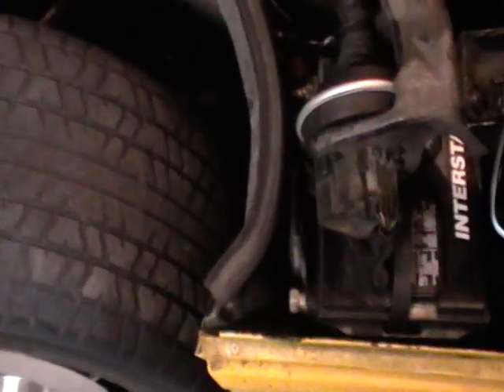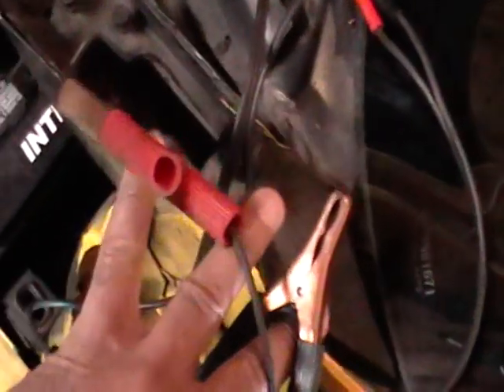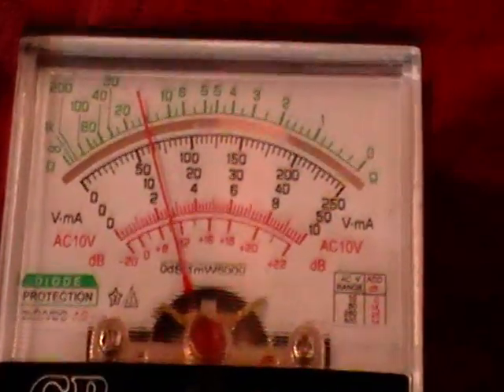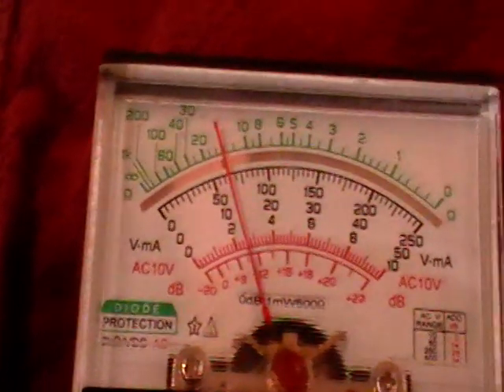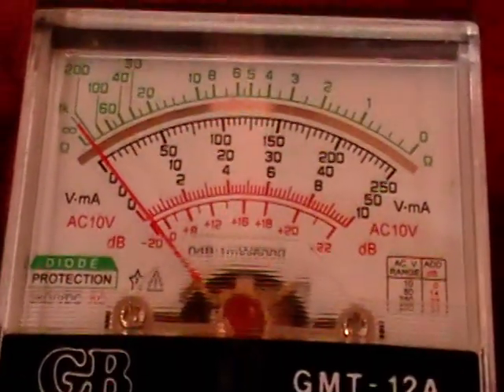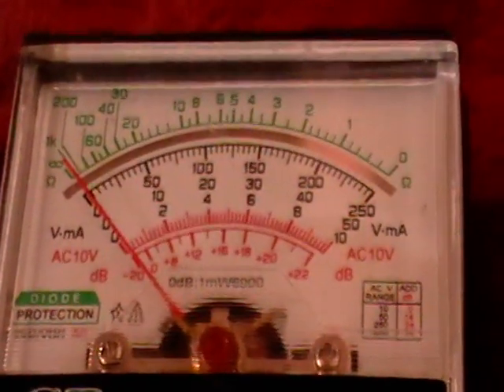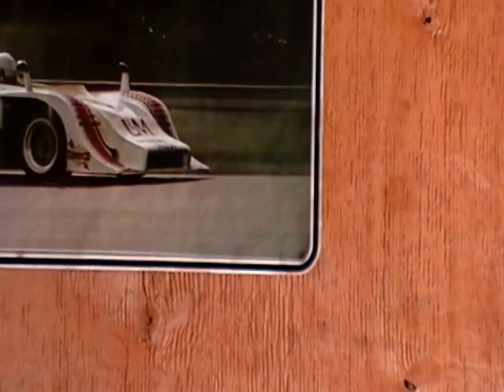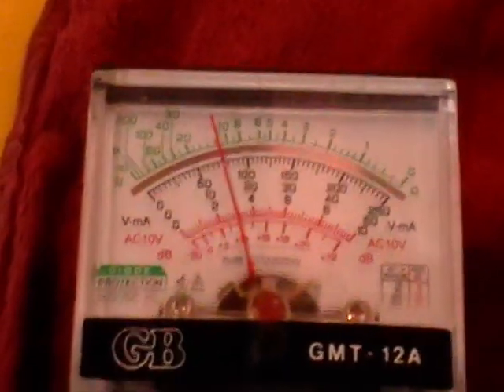1986 C4 Corvette Charging System Test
This video shows how to test the charging system on a 1986 Chevrolet Corvette by using a volt meter and baby jumper cables.